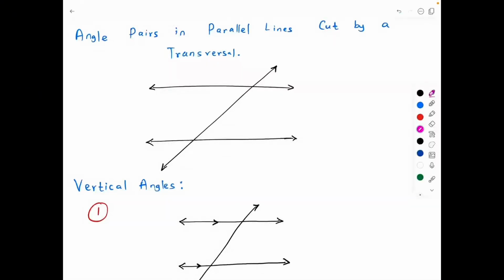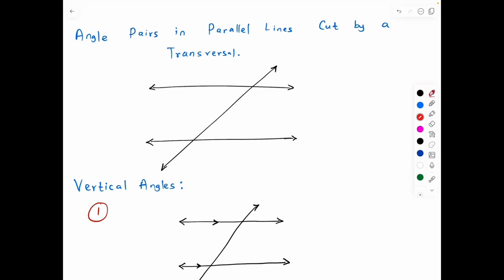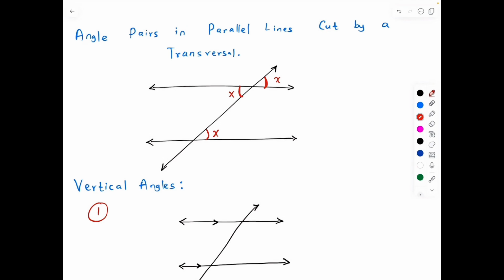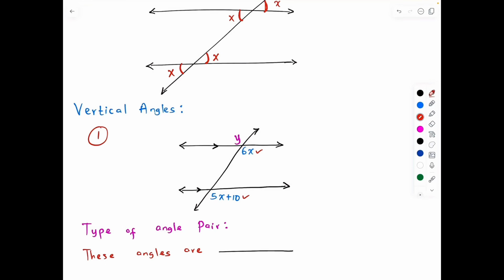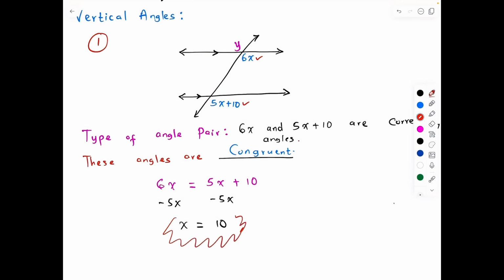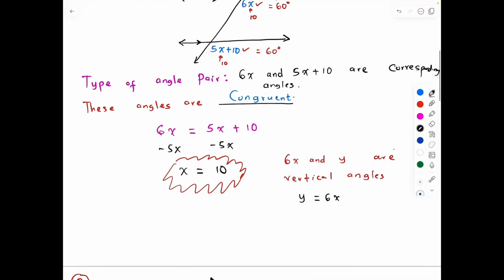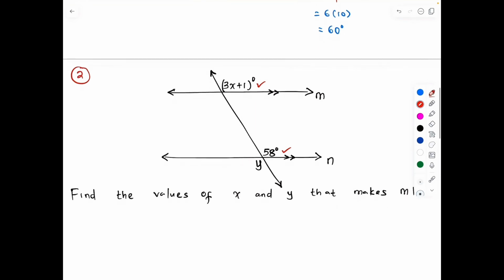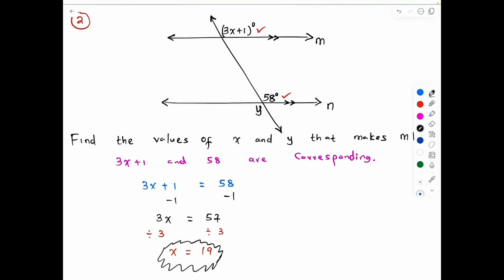Parallel Lines & Transversals - Vertical Angles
Vertical Angles is your go-to guide for understanding one of geometry’s most essential concepts. In this videos, we explore how parallel lines are intersected by transversal, creating pairs of vertical angles. We’ll break down why vertical angles are always congruent and how this relationship helps solve a variety of problems. Whether you’re studying for a test or just curious about the magic of angles, this video will give you a clear, engaging explanation with plenty of examples. Let’s uncover the beauty of geometry together!